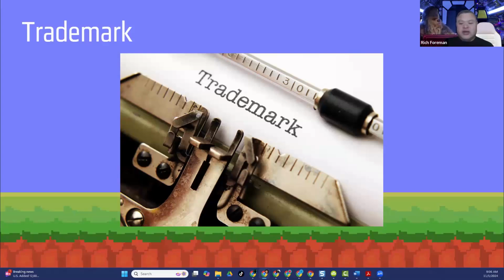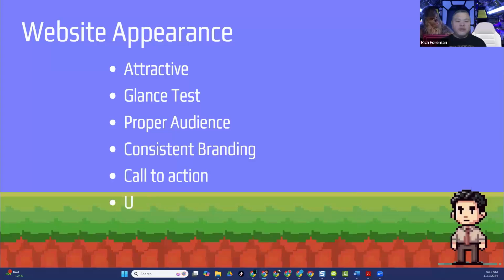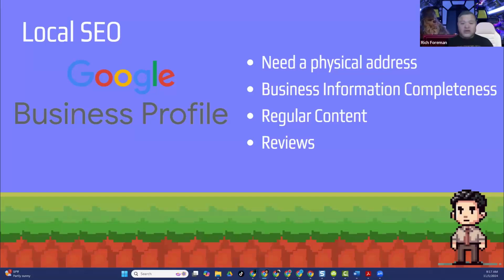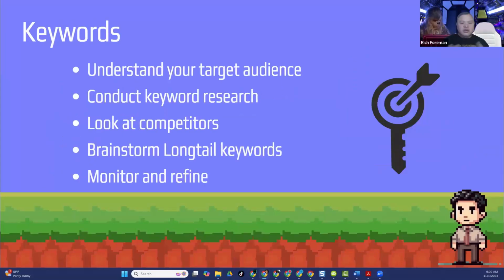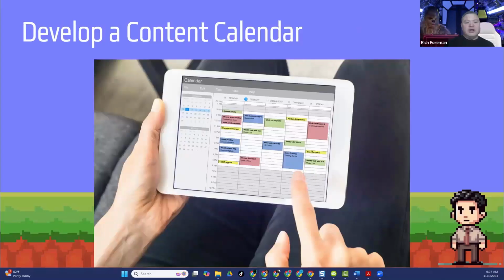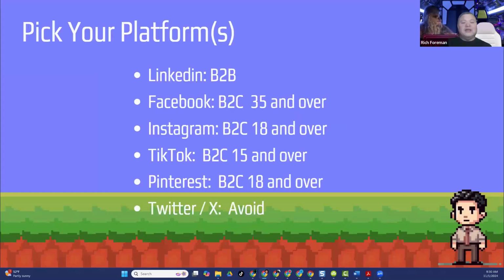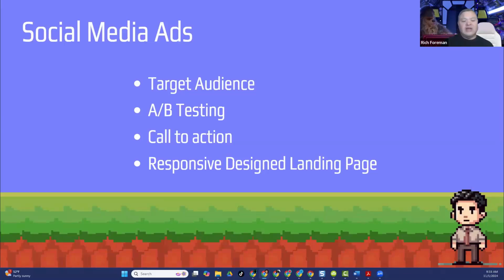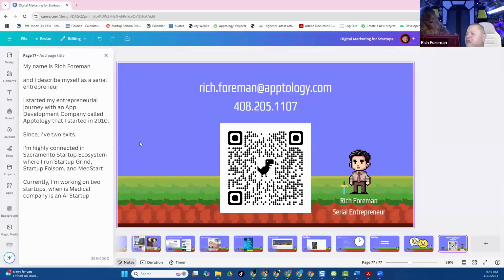How to Scale Your Digital Marketing Presence in 30 Days or Less!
Presented 11/2/2024

The speaker will discuss how to market your business online and how to leverage social media!

Topics include:

1. Importance of Digital Marketing for Startups
2. Core Components of Digital Marketing
3. Social Media Marketing
4. Influencer Marketing
5. Building a Personal Brand as a Founder
6. Key Takeaways and Next Steps

And more!

Please come with your questions and scenarios.

About the Speaker:

Rich Foreman is currently the COO for IGH Naturals. Previously, as founding CTO, Rich led the team that developed the CordicoShield / CordicoFire Wellness App. Cordico was honored with the Sacramento Innovation Award in 2021. After achieving a seven digit ARR, Cordico was acquired by Lexipol in 2020.

Rich holds a BS in Industrial Engineering from the University of Washington, an MPA from Troy State University and was an officer in the U.S. Navy. Rich co-authored a book, "Tap into the Mobile Economy." . He has been featured on KCRA3, NEWS10, 1170 Tech AM PowerDrive, Business Radio Money 105.5, SiliconIndia, the Sacramento Business Journal, and the Sacramento Bee. Rich is also the Founding Director of the Sacramento Chapter of Startup Grind and served a term as Utility Commissioner for the City of Folsom. Rich is a regular contributor to TechWire.net and StartupSac.com. Rich was the Co-founder of Apptology which was named Small Business of the Year in 2014 by the Sacramento Asian Pacific Chamber of Commerce.